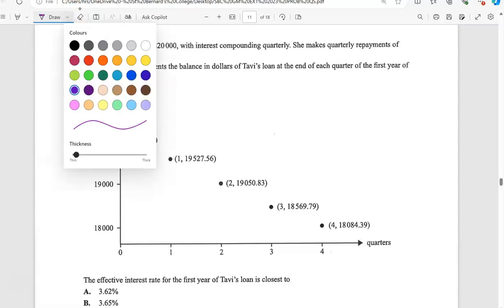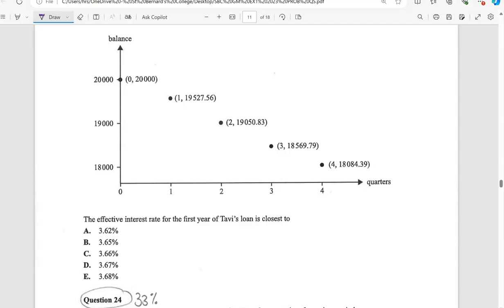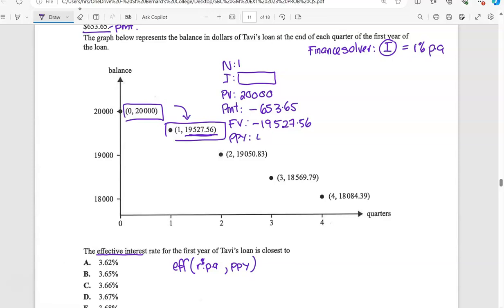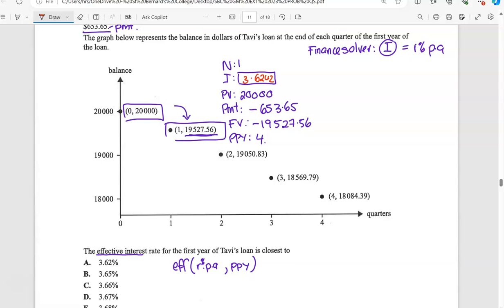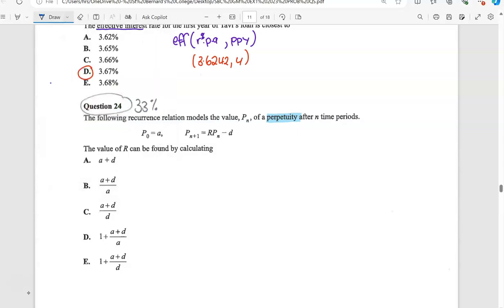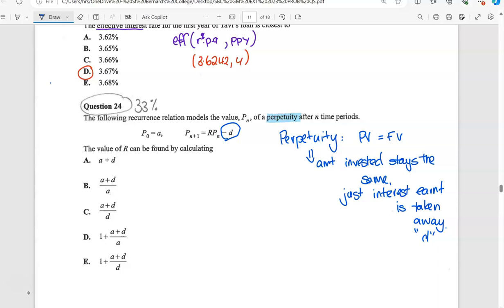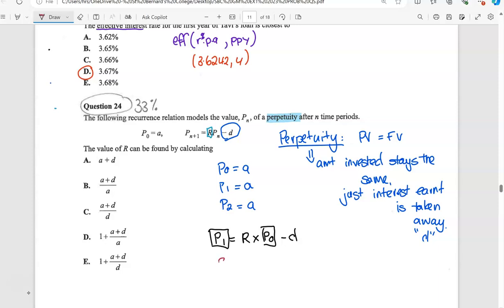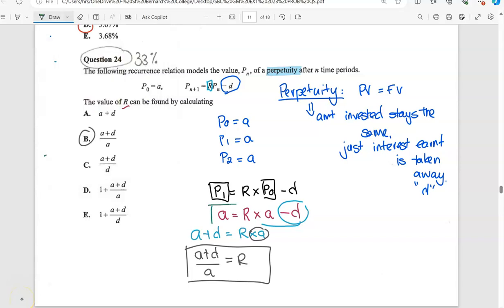GM12 SBC PROB E1 R&F part 2